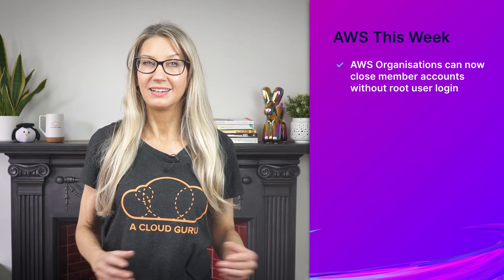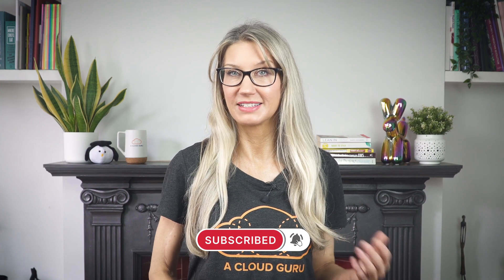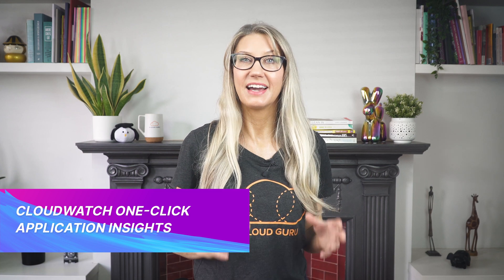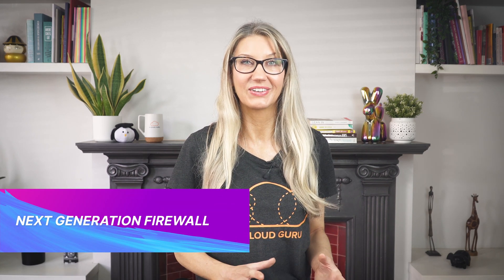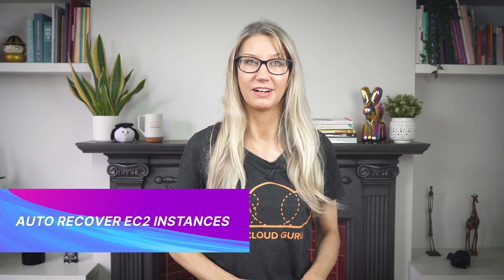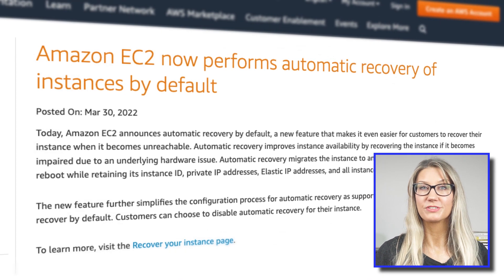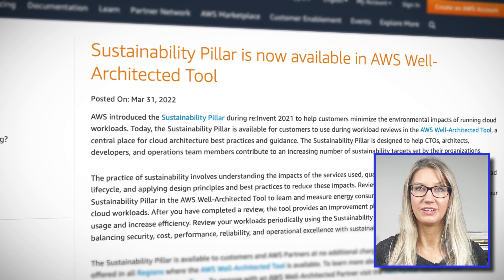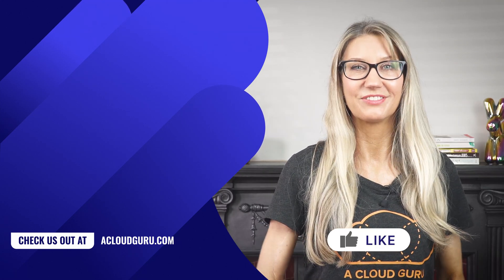AWS This Week: Close accounts with AWS APIs, CloudWatch App Insights, auto recover EC2 instances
Faye is back with your AWS news! This week, orgs can now close member accounts without root user login, Amazon CloudWatch adds one-click Application Insights, AWS network security gets an upgrade with Next Generation Firewall for AWS, and automatically recover EC2 instances by default. Plus, the Sustainability Pillar gets added to the AWS Well-Architected Tool!

Introduction to AWS latest news (0:00)
Close accounts with AWS APIs (0:41)
Amazon CloudWatch one-click Application Insights (1:26)
Next Generation Firewall for AWS (2:12)
Auto-recover EC2 instances (2:58)
Sustainability Pillar for AWS Well-Architected Tool (3:49)

- AWS Organizations now provides a simple, scalable and more secure way to close your member accounts
- Introducing support for Palo Alto Networks Cloud NGFW in Firewall Manager